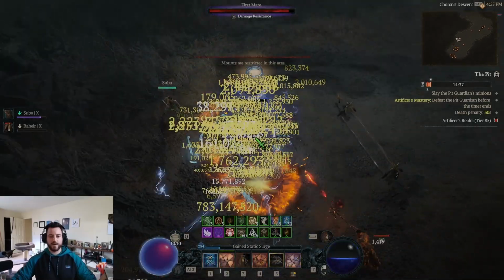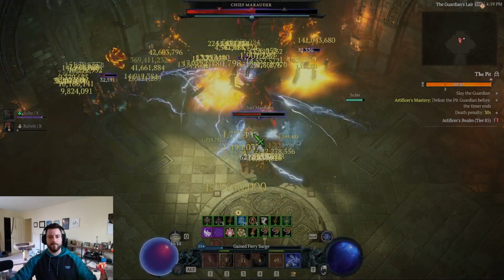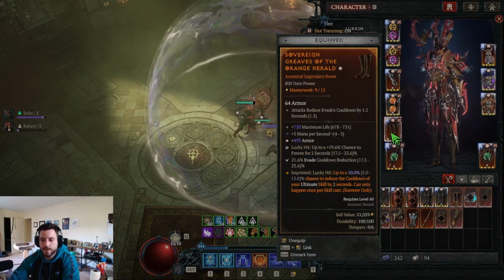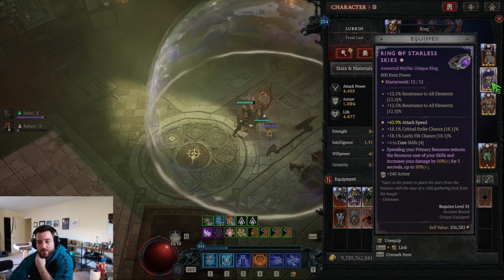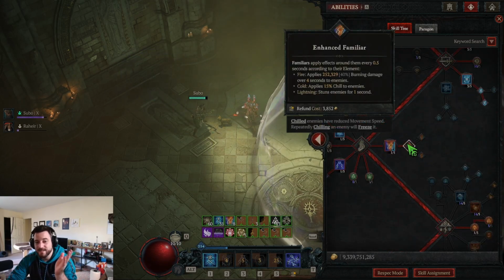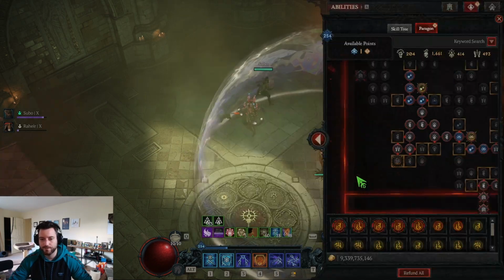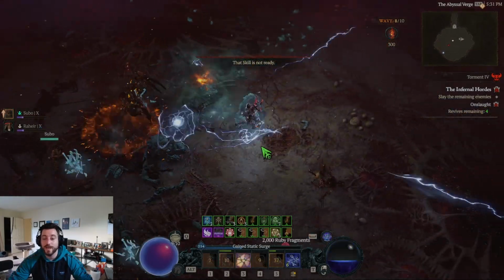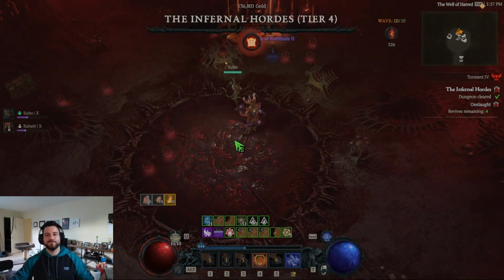Chain Lightning Build Guide | Emperor Palpatine | Diablo 4 | Season 6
This build functions with or without splintering, the aspect just helps clear trash and dense packs. The boss damage isn't noticeably worse with it compared to lightning rod. I don't like splintering in the amulet slot as the boss damage suffered too much.

00:00 - T4 Grigoire
00:15 - T4 Duriel
00:44 - T4 Varshan
01:11 - T85 Pit
05:20 - T85 Pit Boss
06:52 Gear
09:50 - Runes
10:24 - Gear Continued
16:00 - Enchantments/Skill Tree
22:12 - Paragon
26:59 - T4 Horde Splintering
28:28 - T4 Horde Accelerating
29:49 - T4 Horde Lightning Rod
32:21 - T4 Horde Boss Lightning Rod